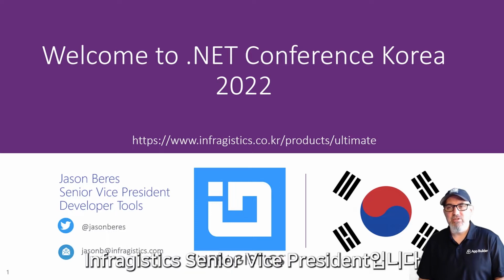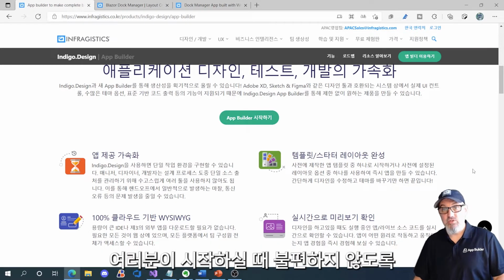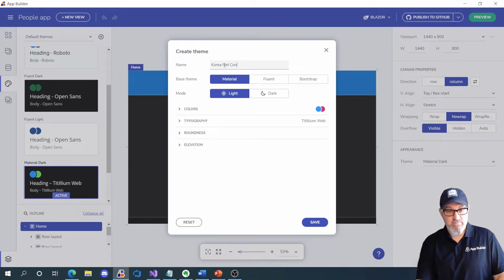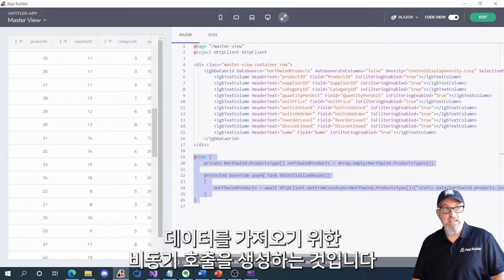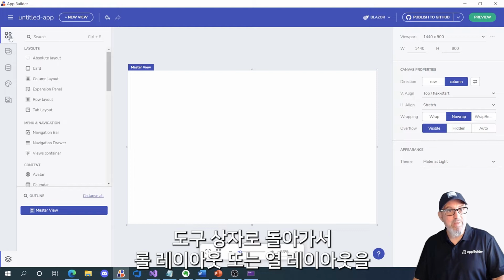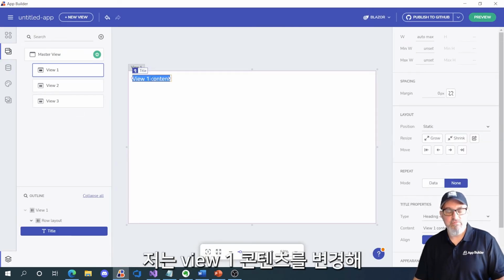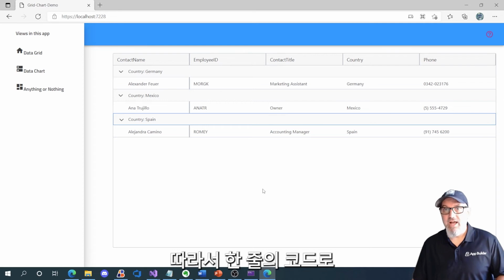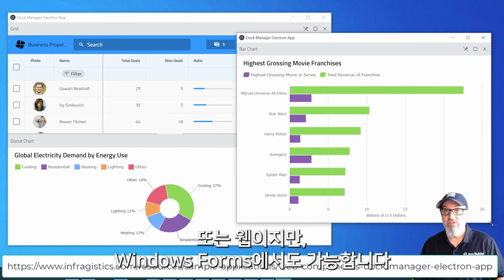[.Net Conf 2022 X Seoul] DAY 1 인프라지스틱스 세션 : Blazor로 앱 개발 가속화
스피커- Jason 부회장

영상 내용
1) App Builder 설명 및 WYSIWG에서 코딩 없이 모든 화면을 디자인할 수 있는 방법
2) 데이터 그리드 및 차트 컨트롤을 사용하고 한 줄의 코드로 데이터에 바인딩하는 방법
3) Dock Manager로 데스크탑과 같은 환경을 만드는 방법